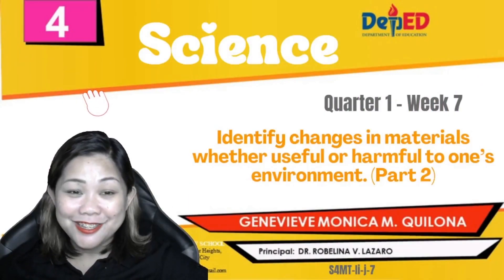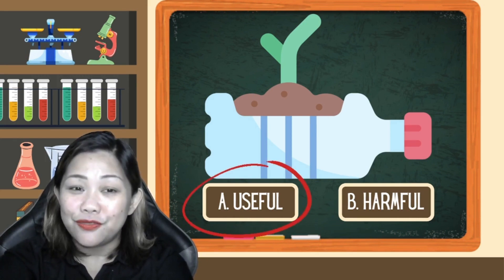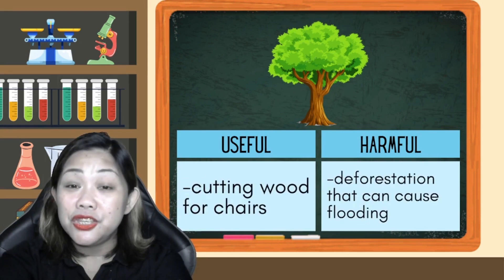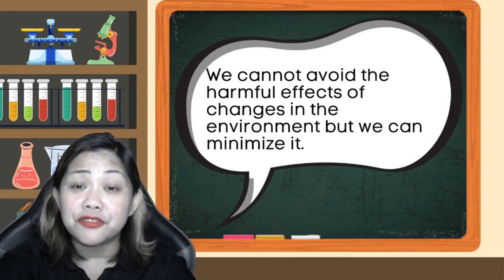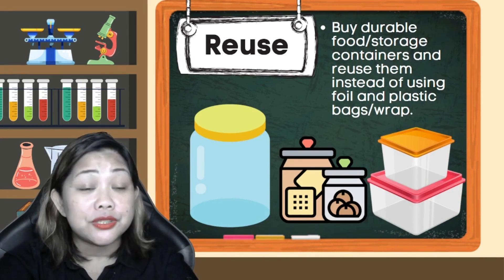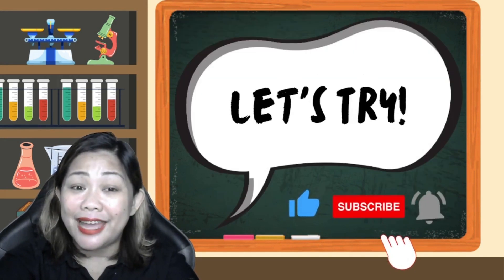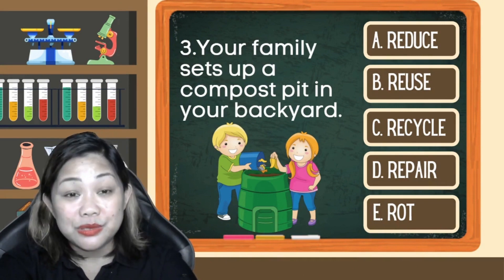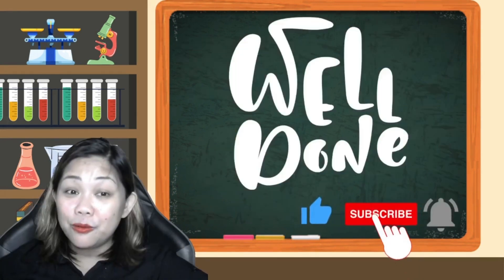SCIENCE4 Q1W7 | Teacher Vhie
SCIENCE4 Q1W7-Identify changes in materials whether useful or harmful to one’s environment. (Part 2) S4MT-Ii-j-7

»SCIENCE4 Q1W2-  Describe Changes in Solid Materials When They Are Bent, Pressed, Hammered, Or Cut (Part 1) S4MT-le-f-5

»SCIENCE4 Q1W3- Describe Changes in Solid Materials When They Are Bent, Pressed, Hammered, Or Cut (Part 2) S4MT-le-f-5

»SCIENCE4 Q1W4-Describe changes in properties of materials when exposed to certain conditions such as temperature or when mixed with other materials (Part 1) S4MT-Ig-h-6

»SCIENCE4 Q1W5-Describe changes in properties of materials when exposed to certain conditions such as temperature or when mixed with other materials (Part 2) S4MT-Ig-h-6